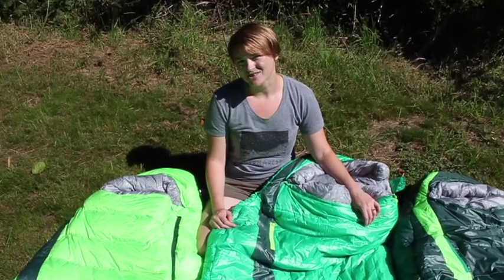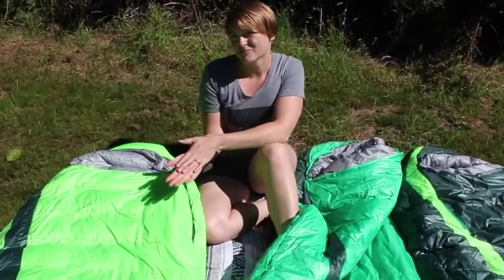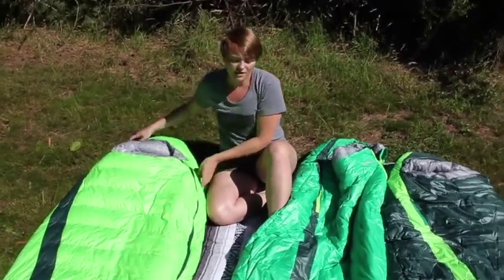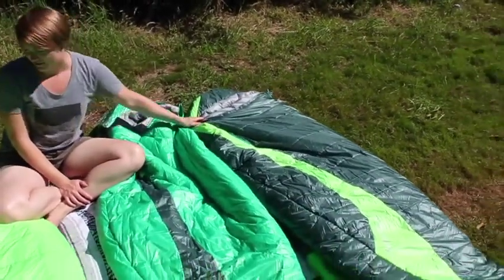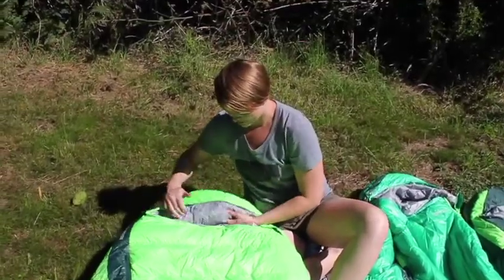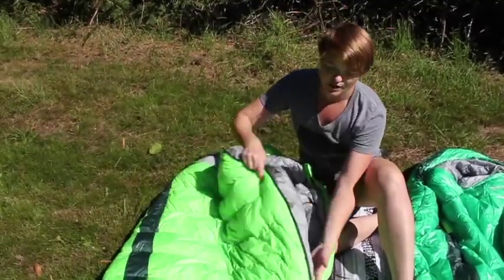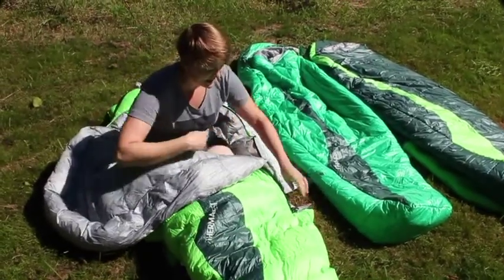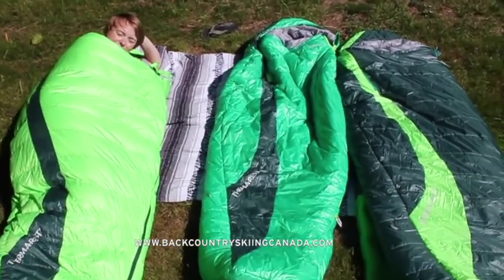Therm-a-Rest Sleeping Bags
Backcountry Skiing Canada got the inside scoop on the new 2017 Therm-a-Rest Sleeping Bags so watch the video then read more about them

for more gear review videos and everything else backcountry skiing.